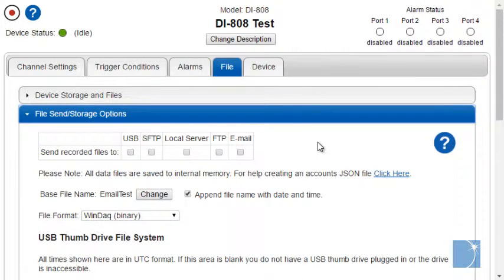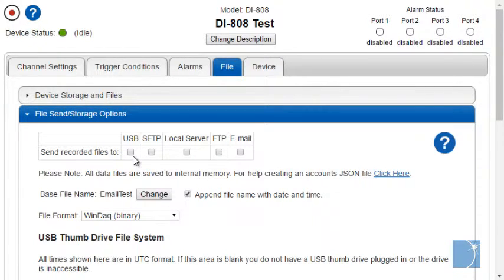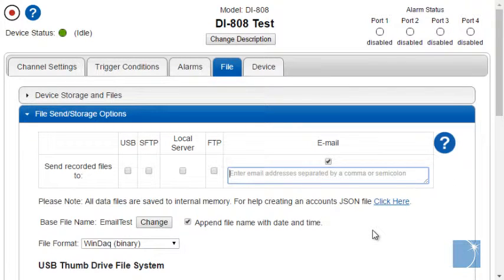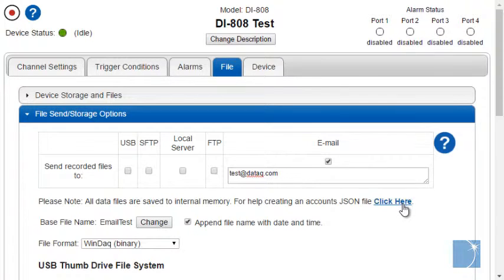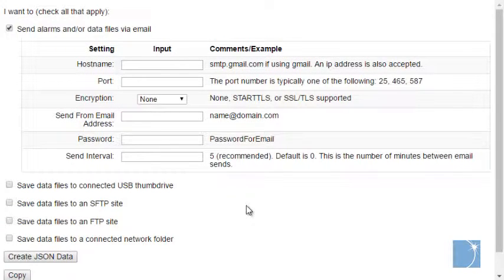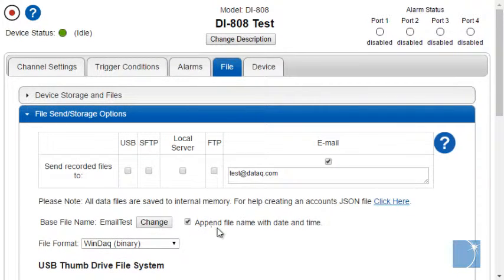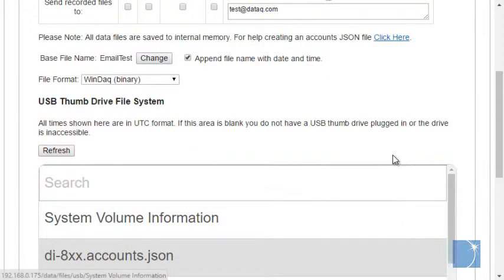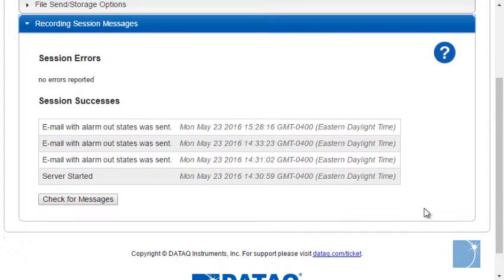The DATAQ instruments DI-808 'File' Tab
Previewing the features available in the 'File' section of the web-based DI-808 server software.